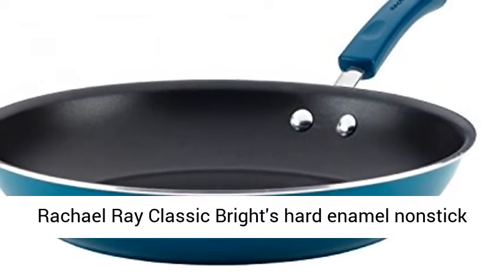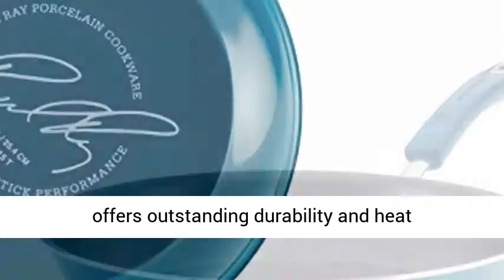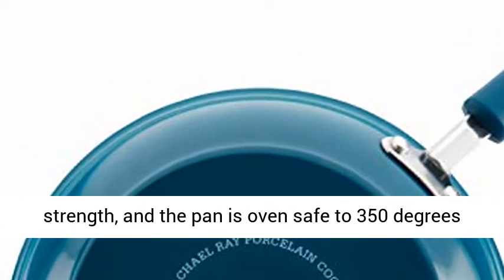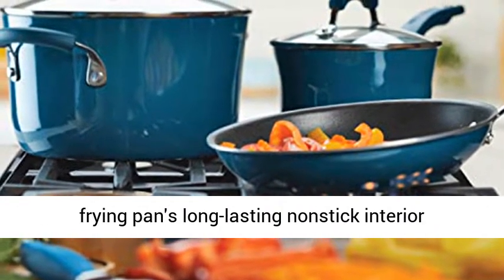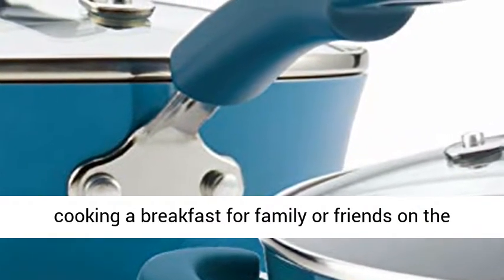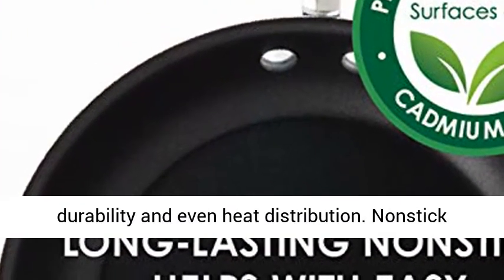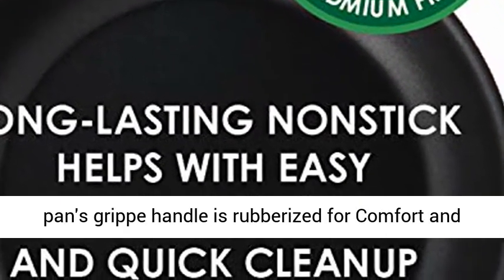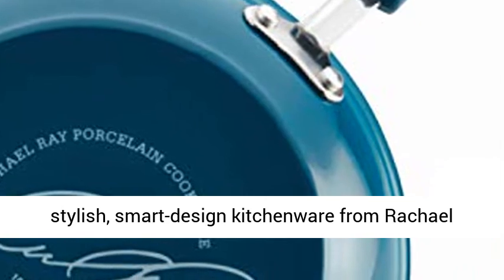Rachael Ray Brights Nonstick Frying Pan / Fry Pan / Skillet - 12.5 Inch, Blue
Click here for the best price:

Durable construction can take the heat: sturdy frying pan construction and hard enamel exterior finish offer outstanding durability and even heat distribution
Nonstick frying pan: A long-lasting nonstick interior releases food effortlessly and makes cleanup a snap
Oven safe: oven safe to 350°f, the fry pan's grippe handle is rubberized for Comfort and dual riveted for strength
Bold color: bold exterior color adds flair to the stovetop, making the frying pan A perfect complement to other stylish, smart-design kitchenware from Rachael Ray
Lifetime : lifetime limited